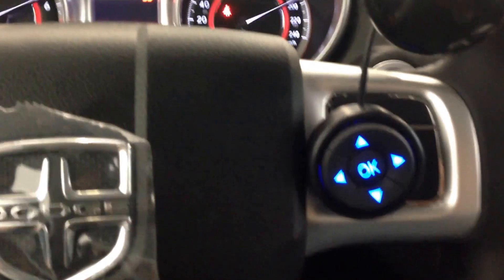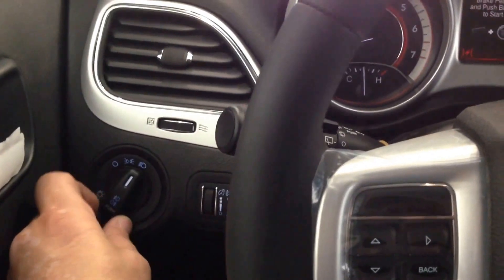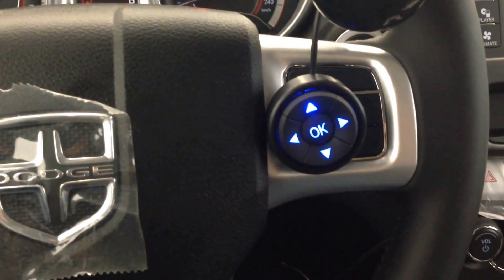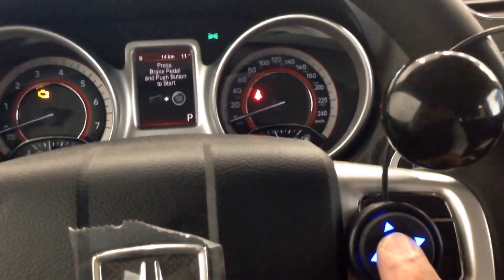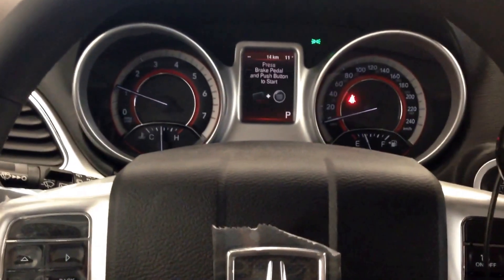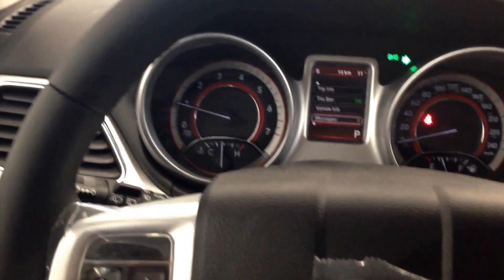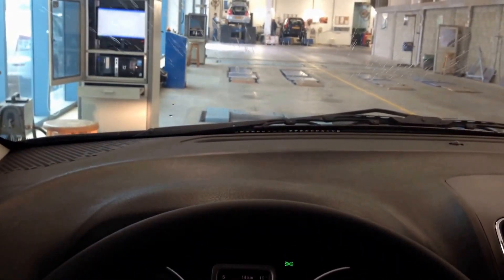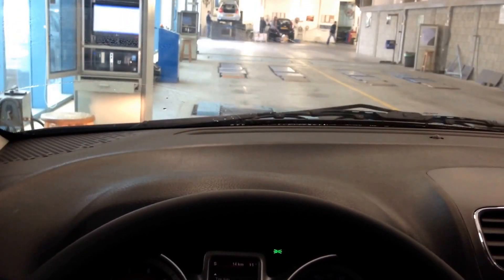Dodge JOURNEY CAN-bus gateway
Secondary functions controlled by CAN-bus gateway by R.A.SH Electronics CAN-Bus solutions for Hand Controls Mobility Solutions